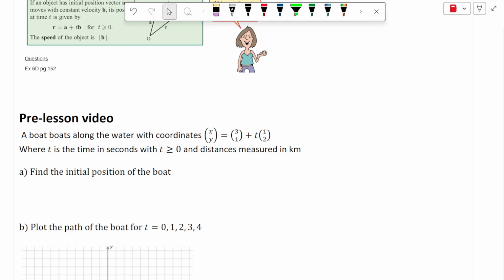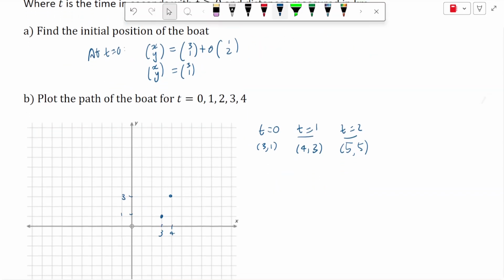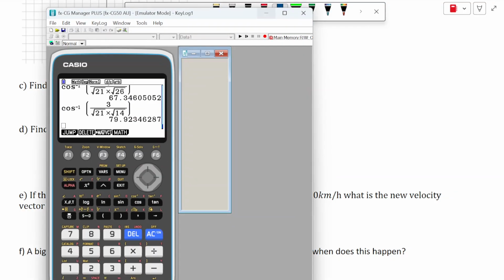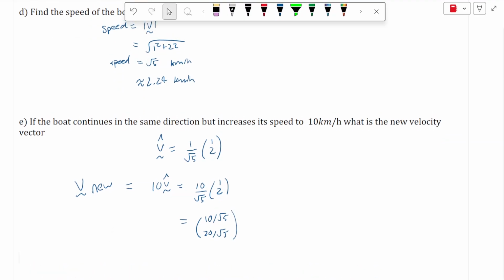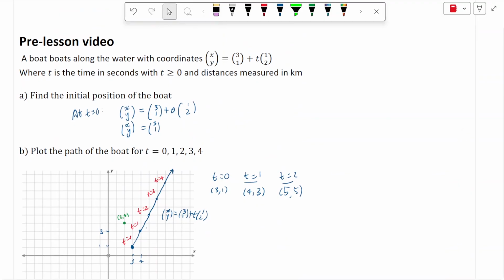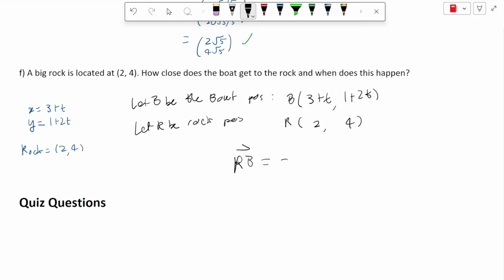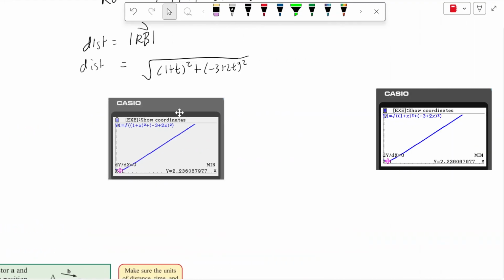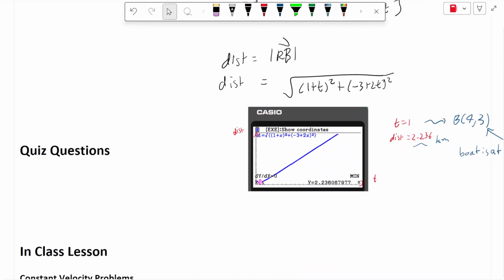12 Specialist Mathematics - 4.8 Constant Velocity Problems